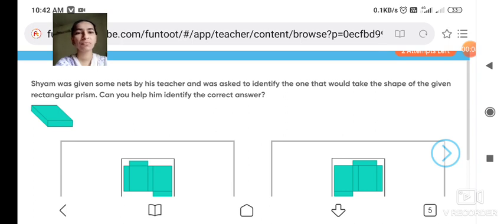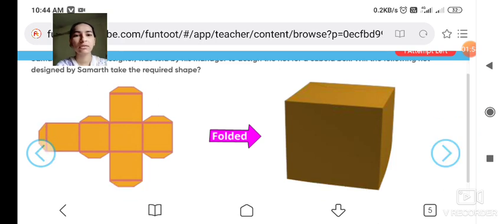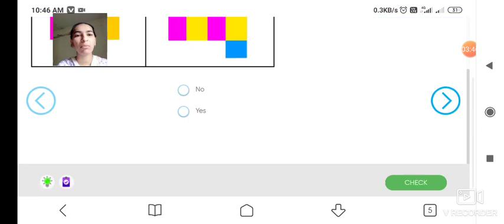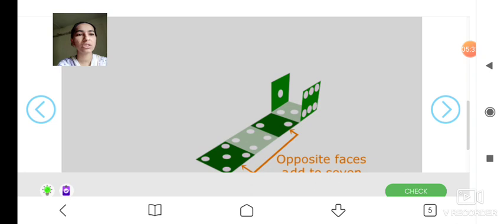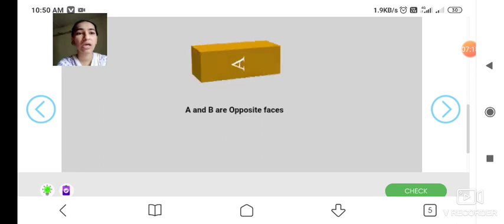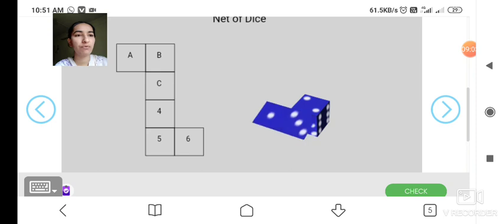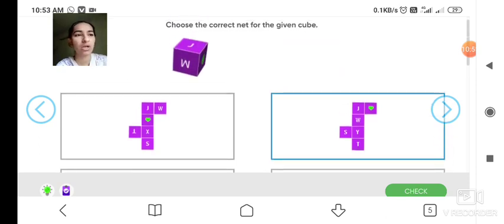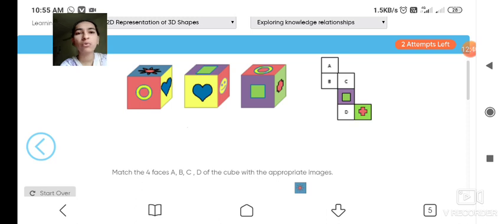7 std Revision chap-11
Net of 3D object on funtoot